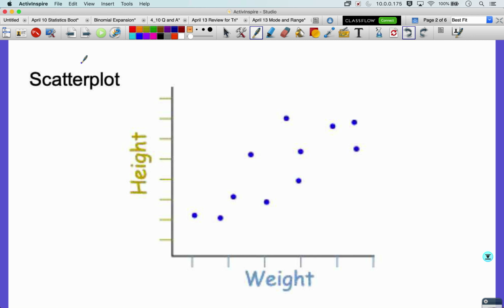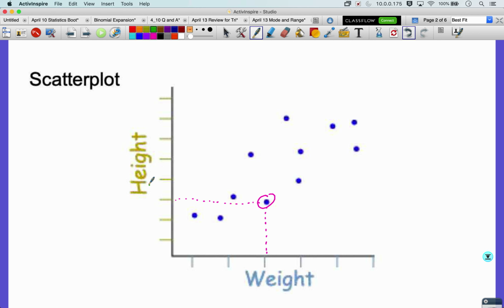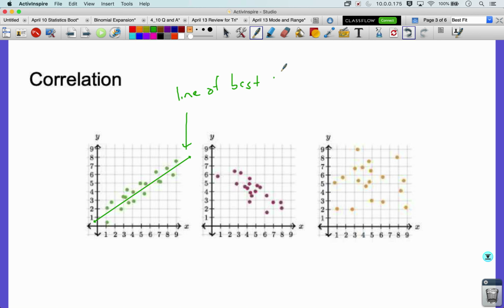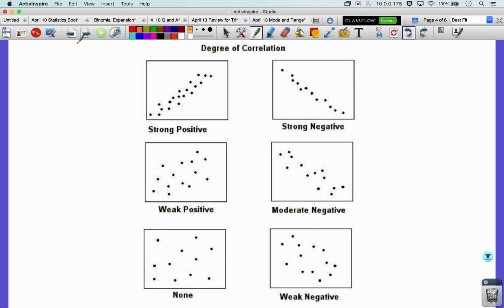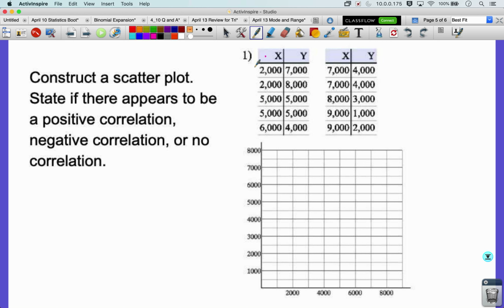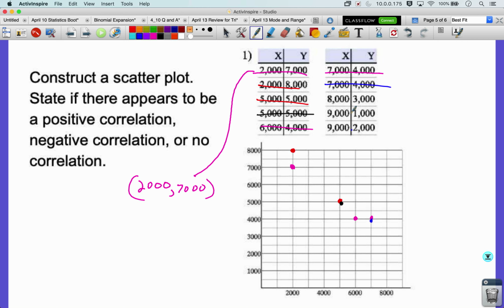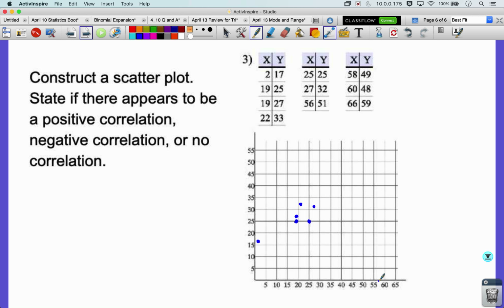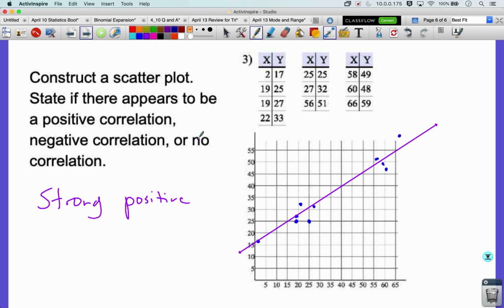April 15/16 Lecture Video- Scatterplots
Statistics Bootcamp
Algebra 1A
Mr. Olson